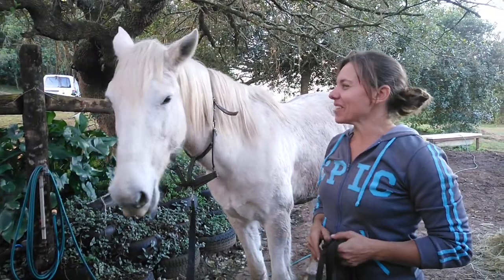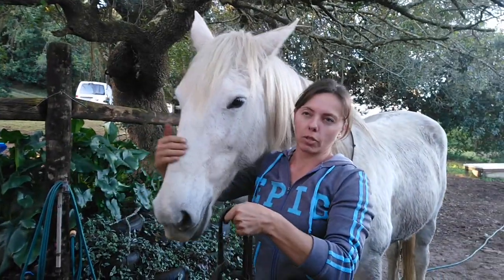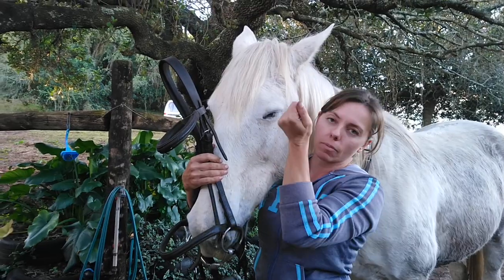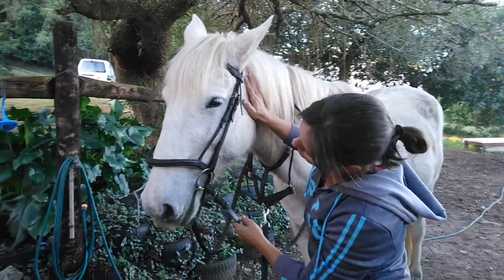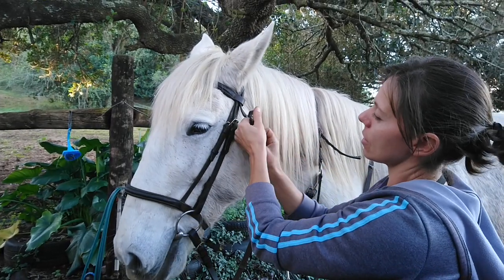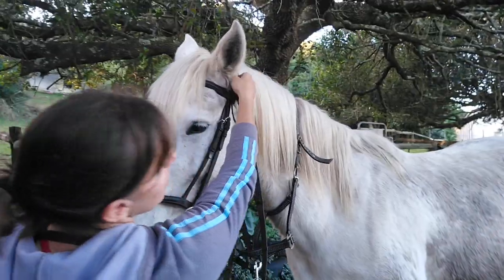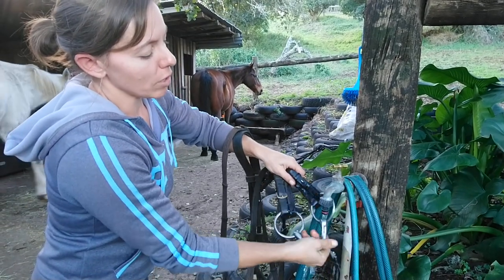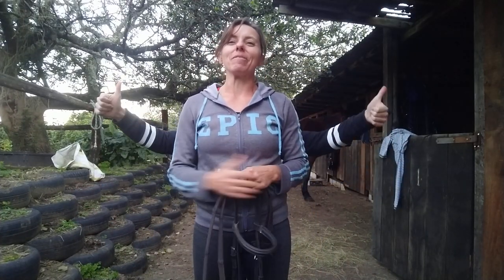How to: Bridle a Horse - with just one pair of hands!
Hi Horse Lovers! Have you ever felt like you need more than one pair of hands to put a bridle on your horse? In this video I show you two different ways to put on a simple cavesson bridle with just one pair of hands. I hope it helps! Let me know if you have any other methods in the comments!